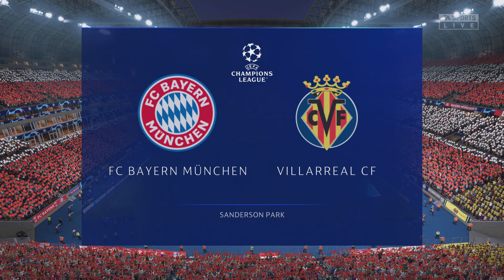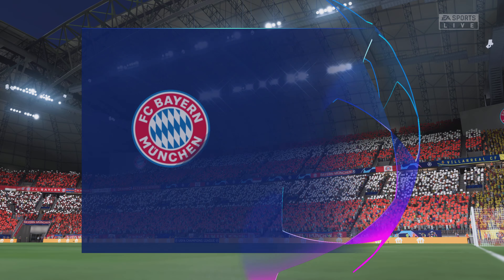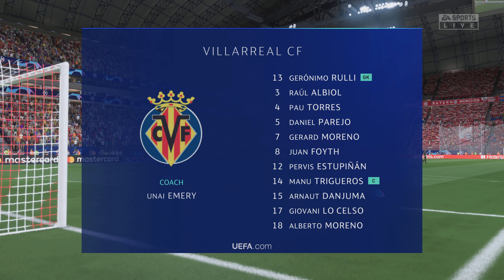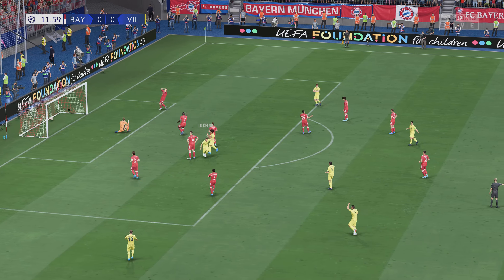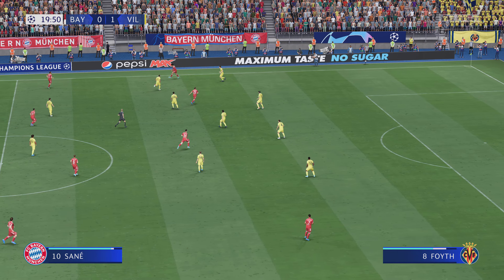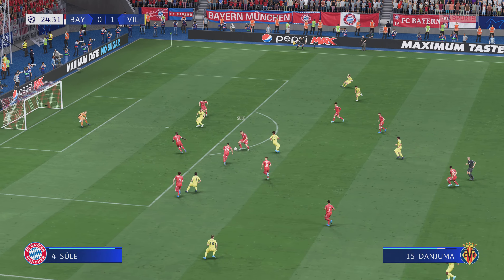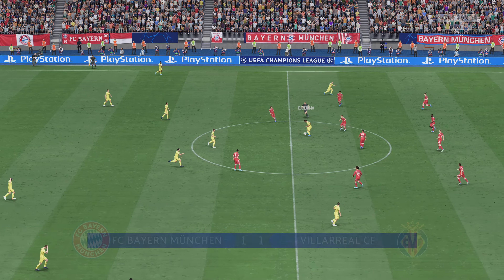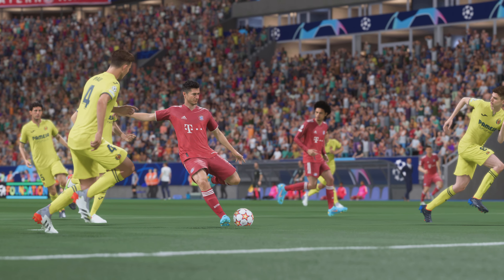FIFA 22 PS5 | Bayern Munich Vs Villarreal | UEFA Champions League Quarter Final 21/22 | 4K Gameplay